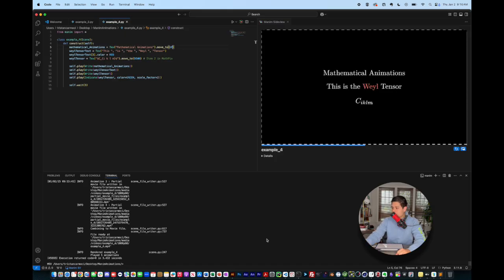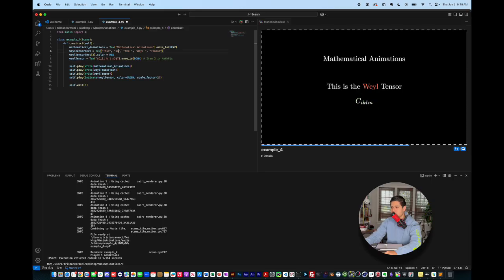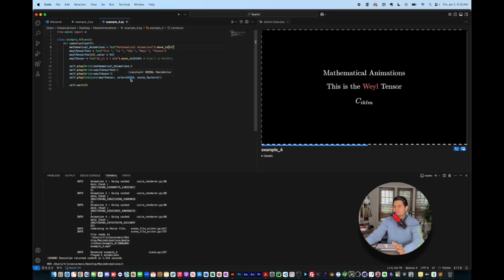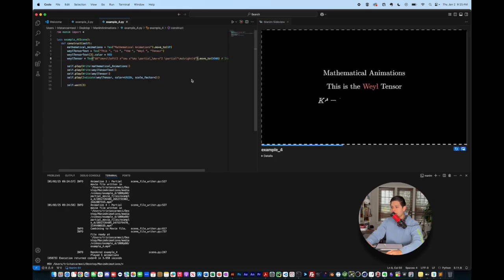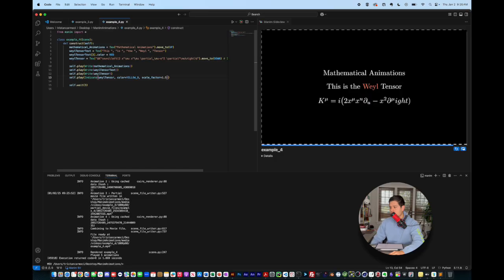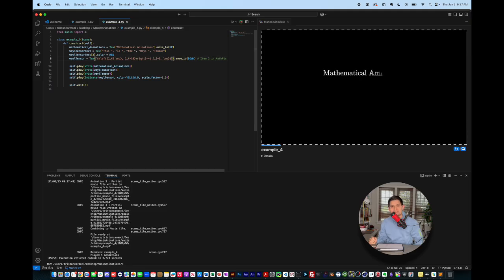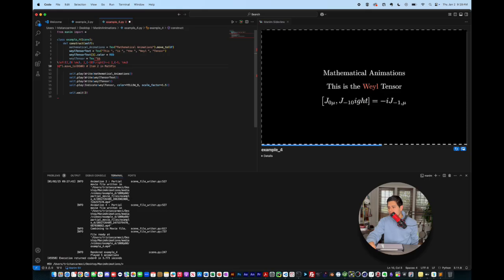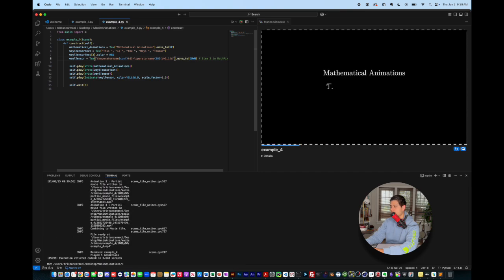Math & Physics Animation 4 | Dealing with LaTeX in an Efficient Way!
Here we uncover a secret on how to type equations in Manim more efficiently.  This will increase your workflow if you are working with Manim for your projects as well.